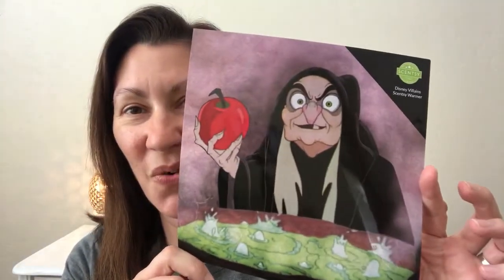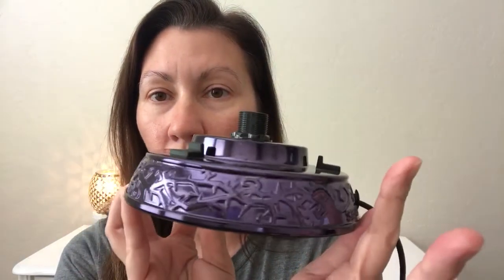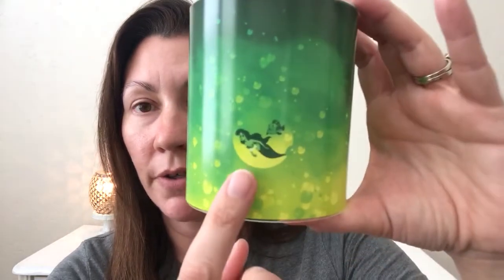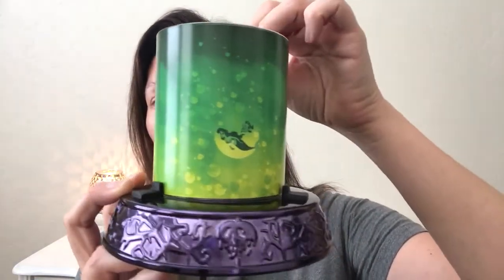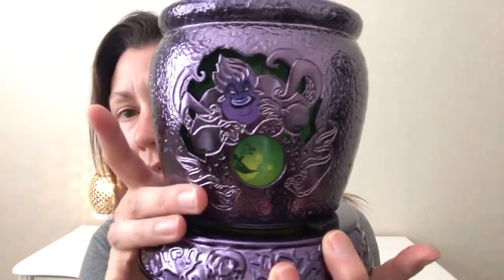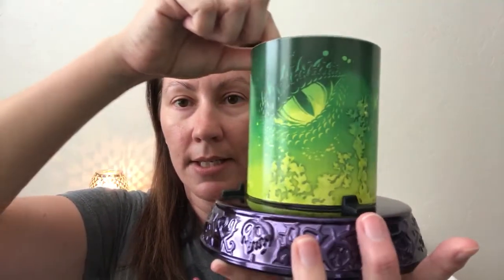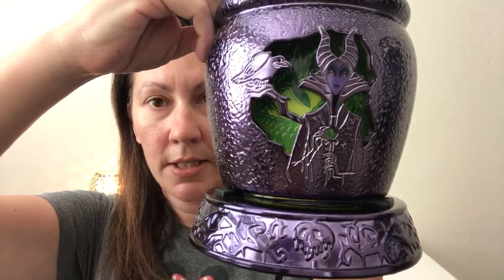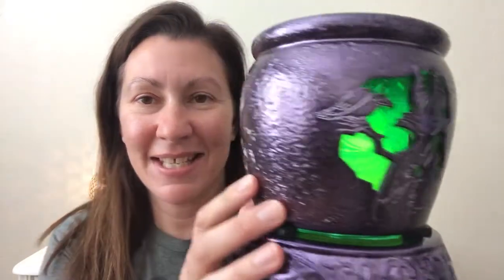Real-Life Look at Scentsy Disney Villains Warmer | Maleficent, Ursula, & the Evil Queen | Halloween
Hi Everybody! On Sale Monday, May 17th between 9:30-10-30 am PST. There will be a queue in place.